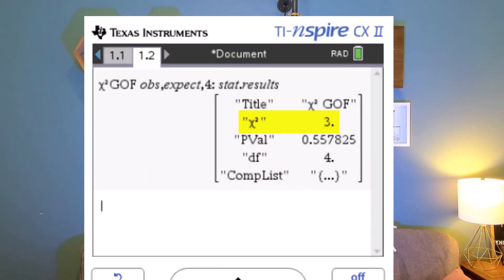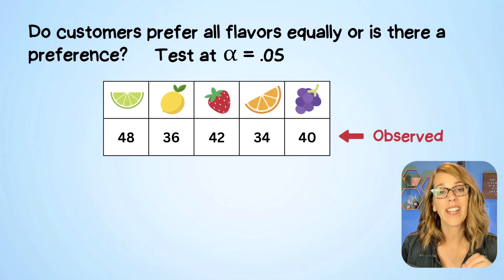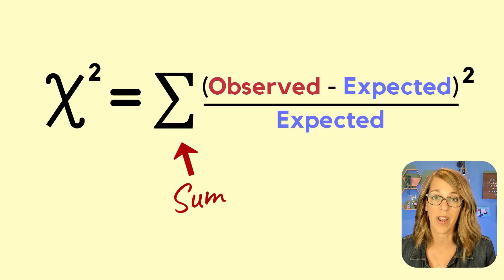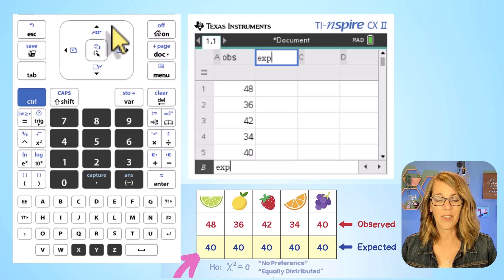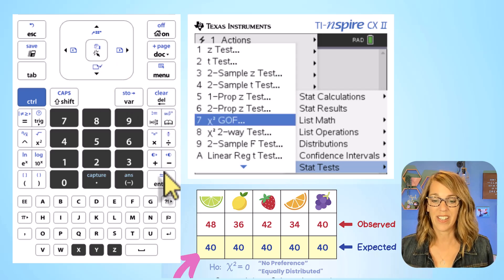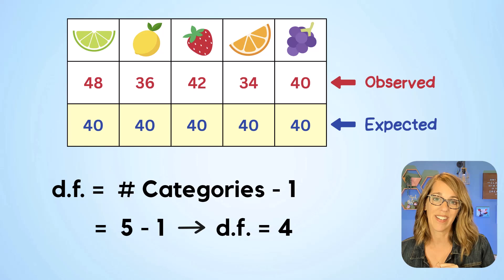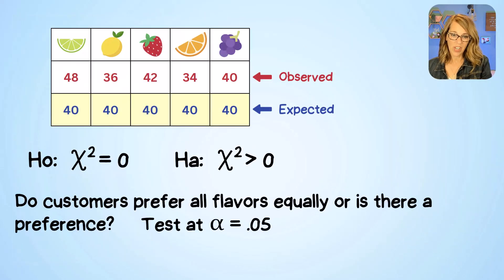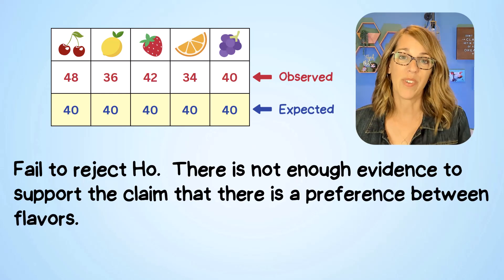Stop Struggling! Do the Chi-Square Goodness of Fit Test on the TI-Nspire Like a Pro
Chi Square Goodness Of Fit Tests are easy with the TI Nspire calculator.  I'll take you through a full hypothesis test, starting with our observed data.  The Nspire will compute the test Chi Square value, p-value, and expected values for this Chi Square GOF Test.  This leaves the conclusion, which will be easy to understand with this Goodness of Fit test tutorial with the TI-nspire.

*Chapters*
00:00 Introduction
00:04 The Goodness Of Fit Test
00:43 Ho and Ha
01:26 Exptected Values
02:21 GOF Test in the TI Nspire
03:09 Degrees of Freedom
04:04 Critical Chi Square
04:45 The Conclusion